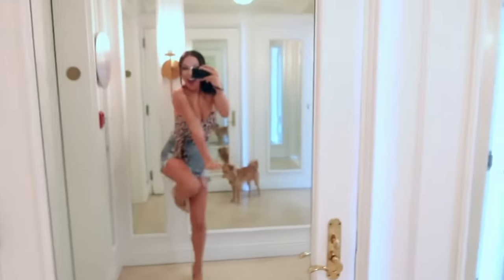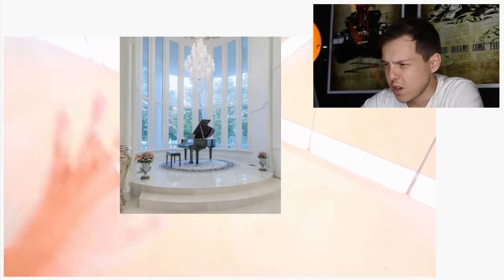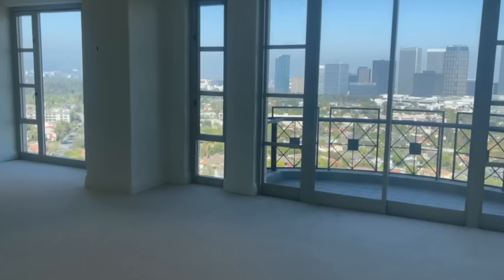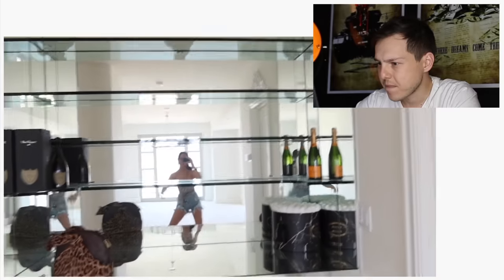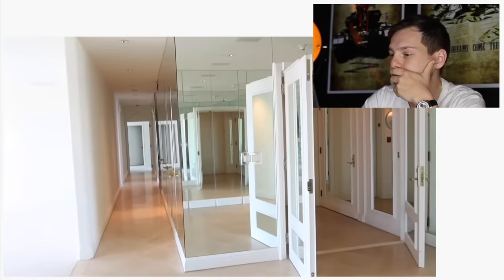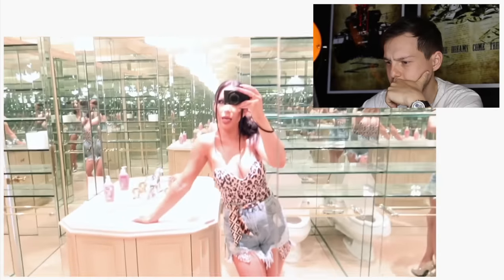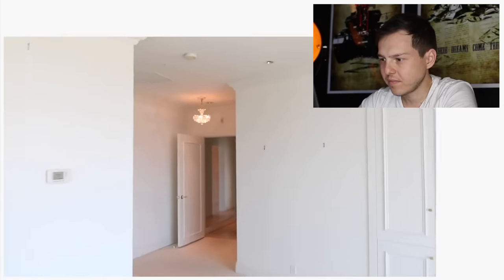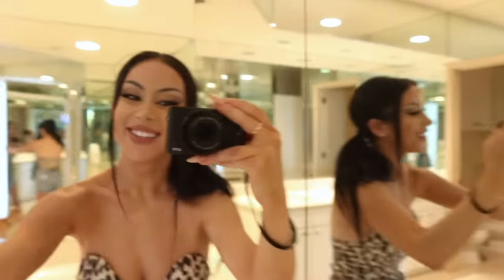Millionaire Reacts: MY NEW MULTI-MILLION DOLLAR HOME TOUR | Amber Scholl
to check out SimpliSafe’s award-winning home security that keeps your home safe around the clock! It’s really reliable, easy to use, and there are no contracts. Enjoy! Here is Amber Scholl's home tour! Add me on Instagram: GPStephan

The YouTube Creator Academy:
Learn EXACTLY how to get your first 1000 subscribers on YouTube, rank videos on the front page of searches, grow your following, and turn that into another income source $100 OFF WITH CODE 100OFF

My ENTIRE Camera and Recording Equipment:

The content in this video is accurate as of the posting date. Some of the offers mentioned may no longer be available. Public Offer valid for U.S. residents 18+ and subject to account approval. There may be other fees associated with trading.  See Public.com/disclosures/